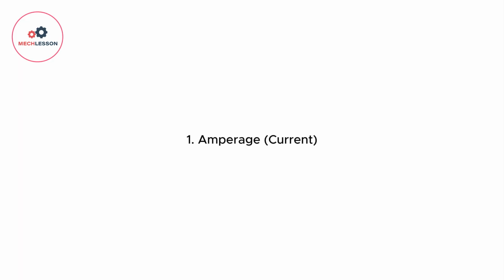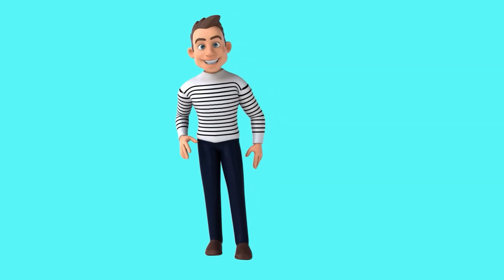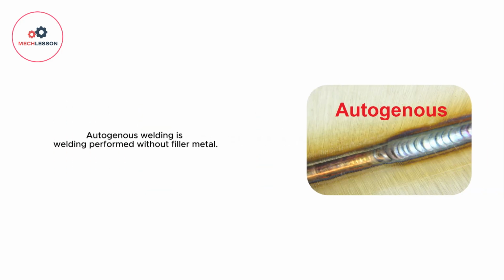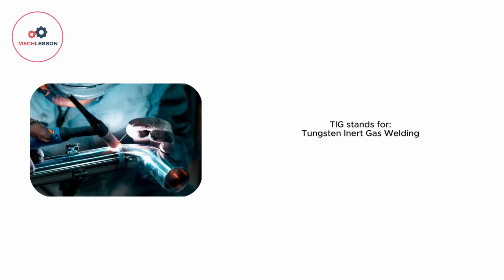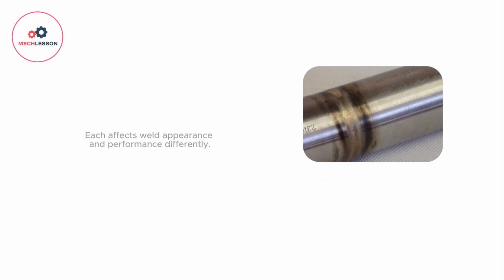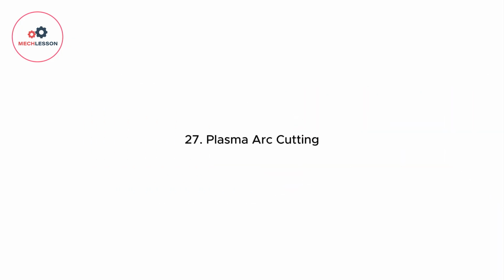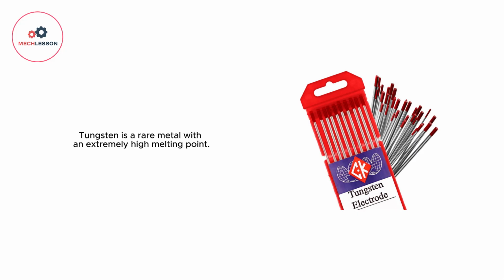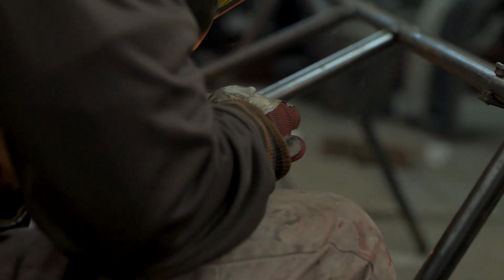Welding Terms and Meanings You Should Know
Master essential welding terminology and inspection methods. Learn the language of structural steel fabrication and AWS D1.1 standards.

This guide breaks down key concepts for anyone working in metal fabrication or quality control. You will learn the definitions behind critical terms like welding amperage and welding discontinuity, ensuring you understand the technical language required on the job site. We cover the specific terminology used in professional settings to help you communicate more effectively with inspectors and engineers.

Beyond basic terms, this video reviews standard inspection methods used to verify structural integrity. By understanding the requirements within the AWS D1.1 standard, you gain a clearer picture of how fabrication quality is measured and maintained. This overview is designed to give you a solid foundation in the industry vocabulary that keeps projects safe and compliant.